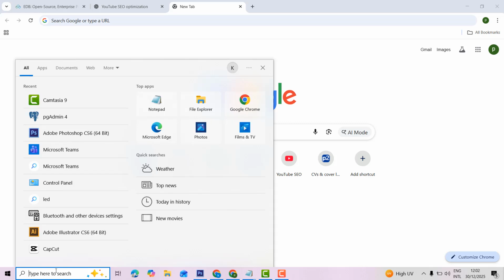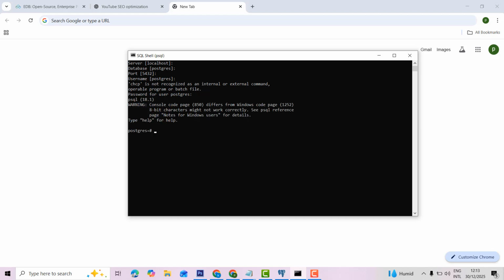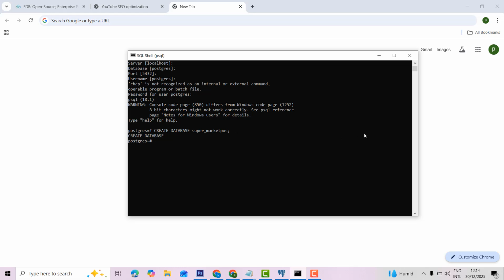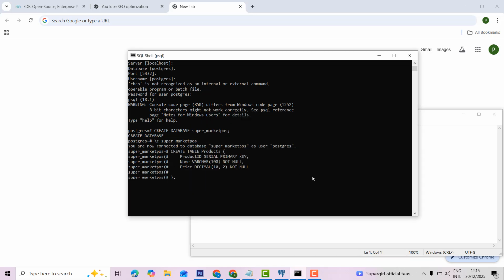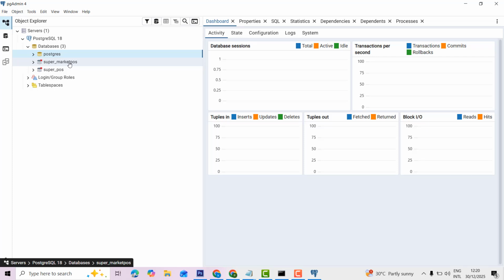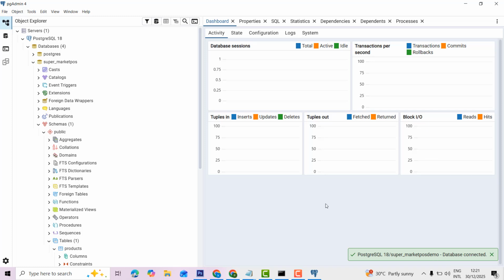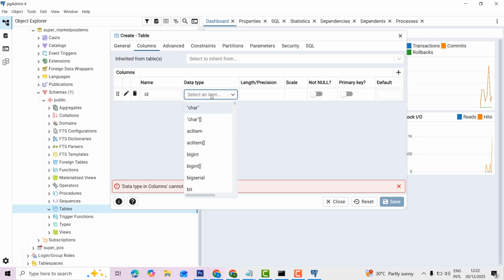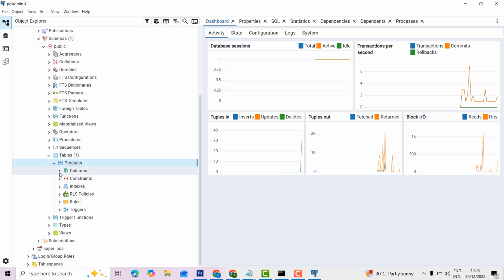How to Create Database and Tables PostgreSQL [Version 18] | PostgreSQL tutorial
In this PostgreSQL tutorial, you will learn how to create a database and tables in PostgreSQL step by step using pgAdmin. This video is perfect for beginners who want to understand the basics of PostgreSQL and database management in a simple and practical way.

We explain how to create database in PostgreSQL, how to create table in Postgres, and how databases and tables work together in real-world applications. You will see creating database and table with PostgreSQL (pgAdmin) clearly demonstrated so you can practice along easily.

This tutorial covers:

How to Create Database and Tables PostgreSQL

Creating database and table with PostgreSQL

Create database Postgres using pgAdmin

Create table Postgres with proper structure

Understanding database and table with PostgreSQL

Whether you are a student, developer, or beginner, this PostgreSQL tutorial will help you build a strong foundation in creating database and table with PostgreSQL efficiently.